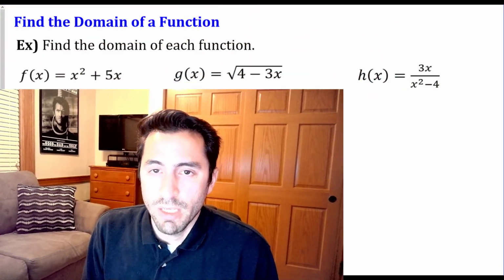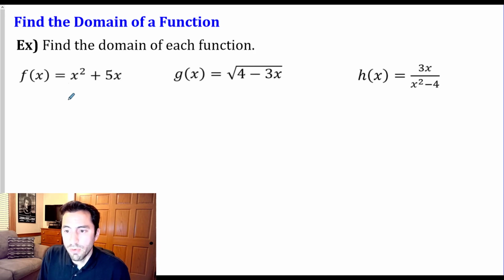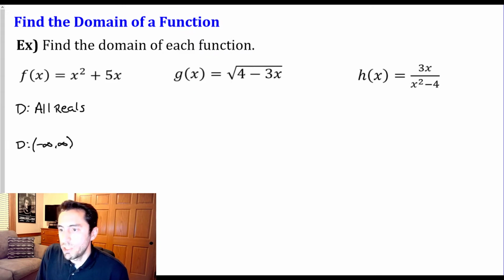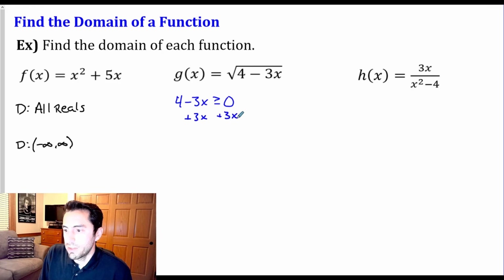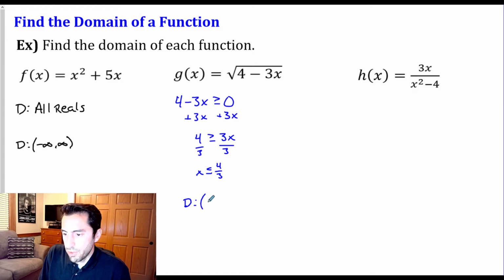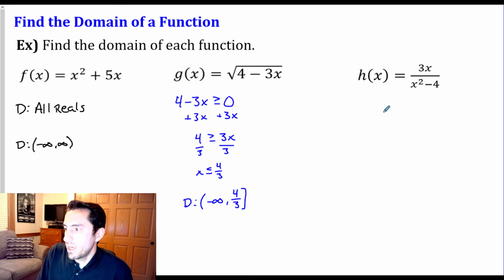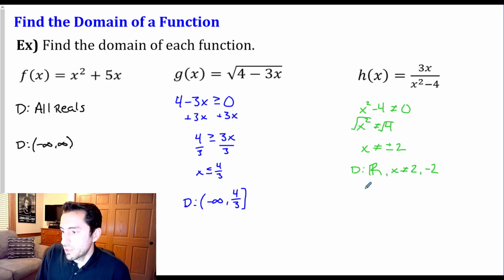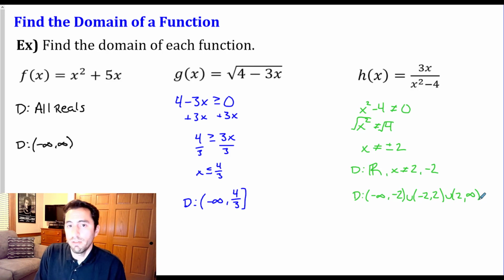Finding the Domain of a Function - Calculus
How to find the domain of a function that is represented analytically.